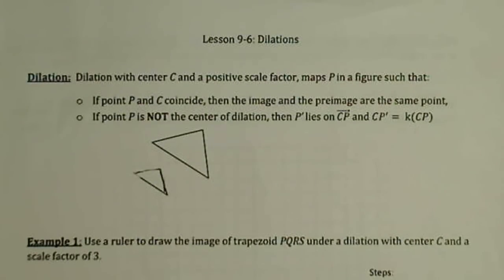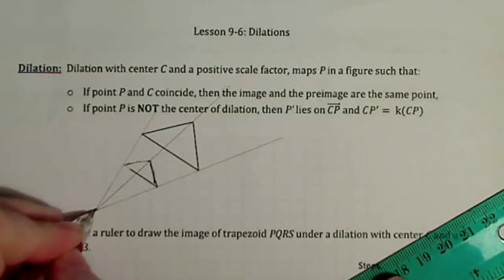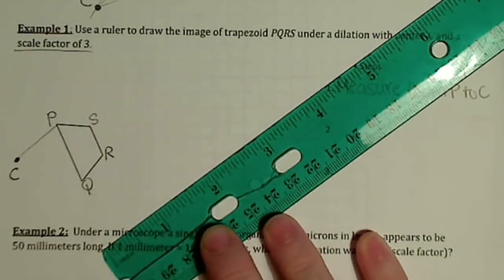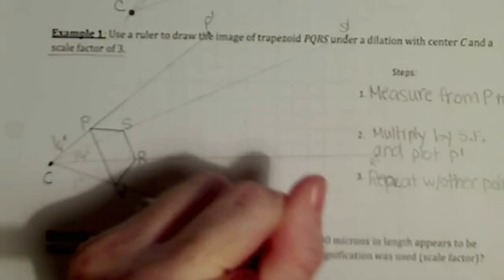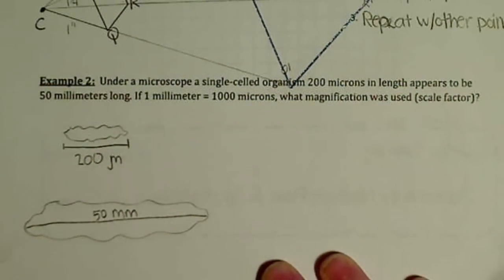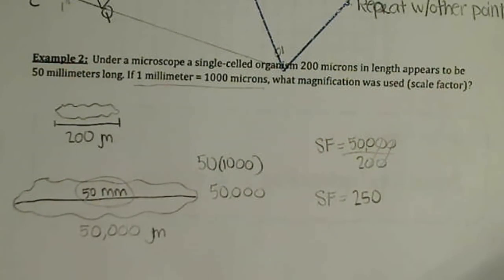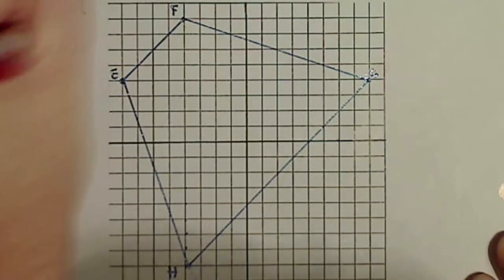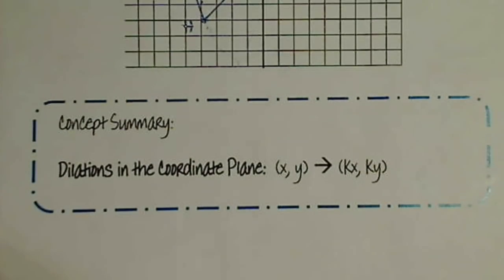Lesson 9 6